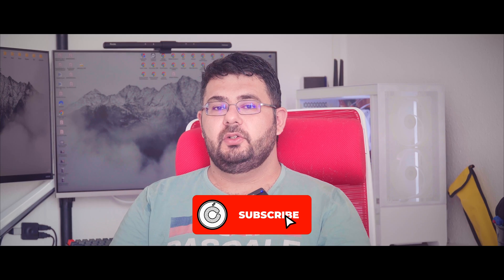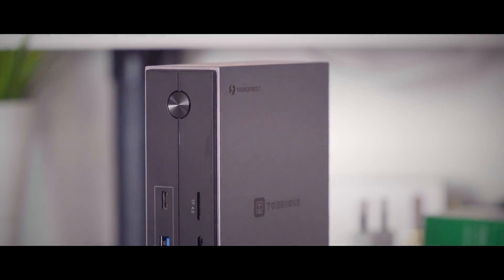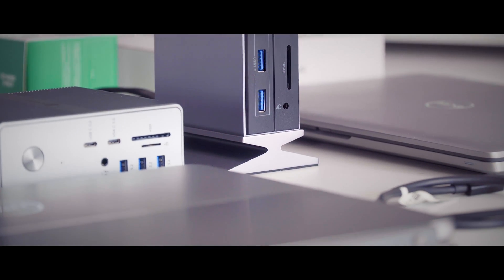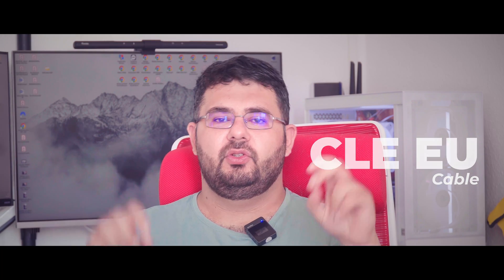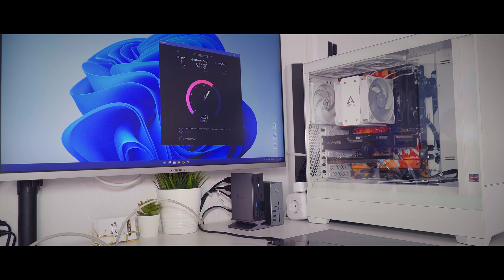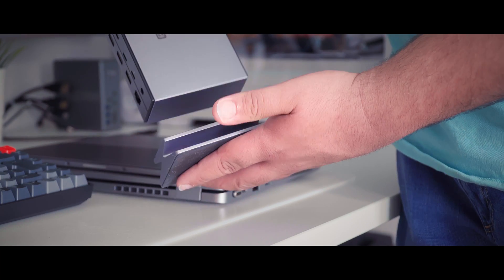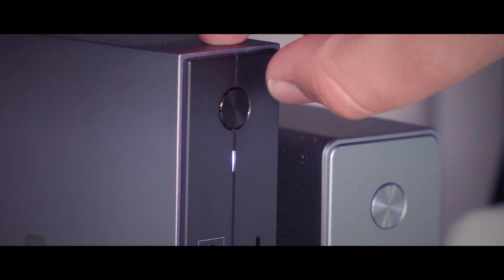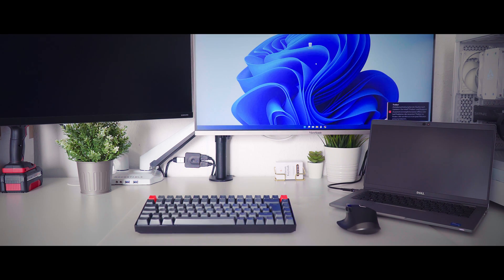TobenOne UDS035 Unboxing & Review - The best Thunderbolt 4 Dock for MacBook and Windows?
Hey there! ✌️ Welcome to iConceptPhones YouTube channel. Here we talk all things about tech to camera gear beside Smartphone Concepts.

In this video, we will have a detailed look at the new released TobenOne UDS035 Thunderbolt 4 Dockingstation for Laptops!

I’m testing it with my Dell Latitude 5320 and Latitude 7200 2-in-1 running Windows 11. The 5320 has Thunderbolt 4 (USB 4) and the 7200 has Thunderbolt 3.

Also, many thanks to @tobenone for proving me this unit! ✌️

🔗 LINKS
● TobenOne UDS035 Dock:

🎫 TIMESTAMPS
0:00 – Unboxing
0:40 – Intro
1:03 – Ports
1:48 – Design
2:36 – Features
3:48 – Transfer Speed
4:56 – Compatibility
5:27 – Conclusion

● Wireless Mic
● On-Camera Mic

🎧 MUSIC
Music from Uppbeat (free for Creators!)